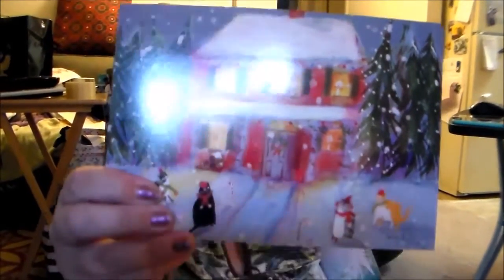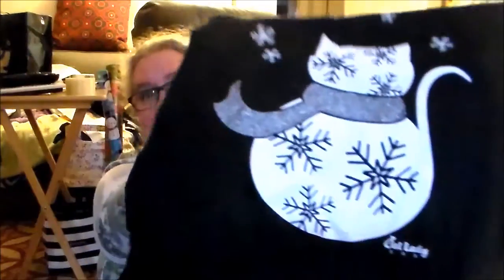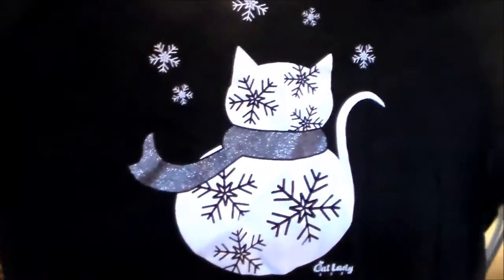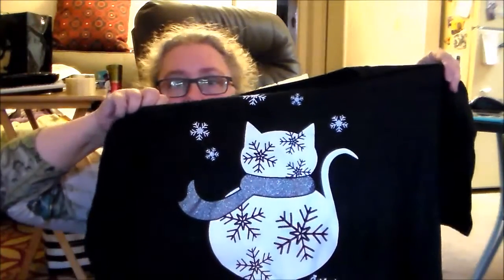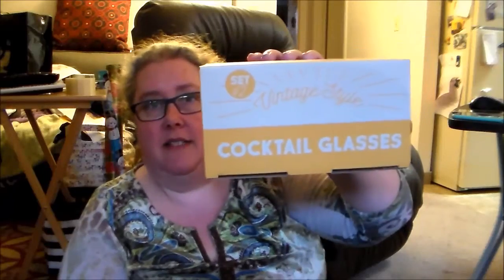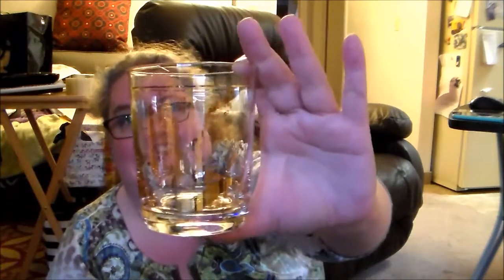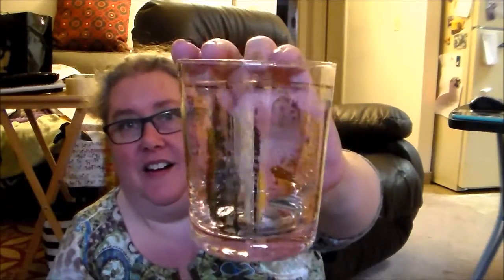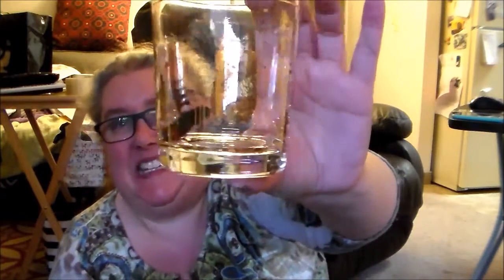CatLady - Meowy Holidays!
Such a delightful box, I can't stand it.  If you are a cat-lover, this is a good one to look at.

You can get your own right meow! (oh yes I did go there)